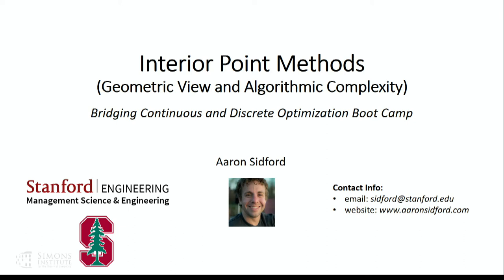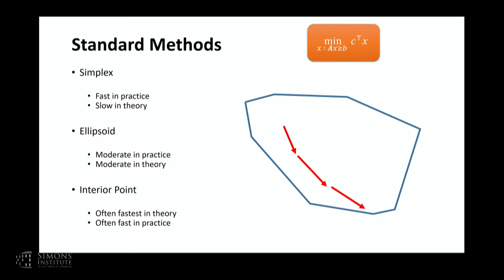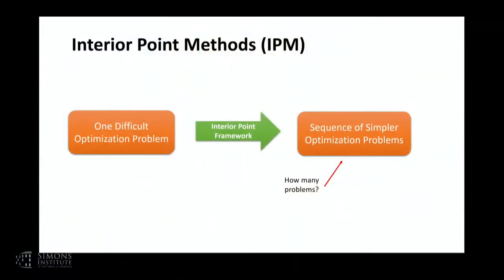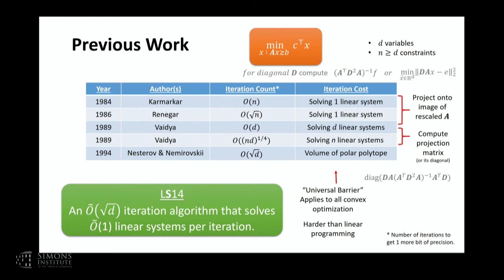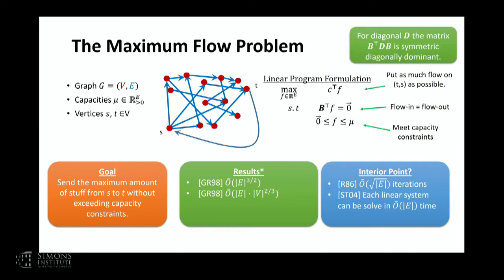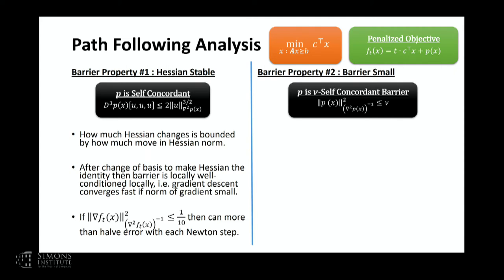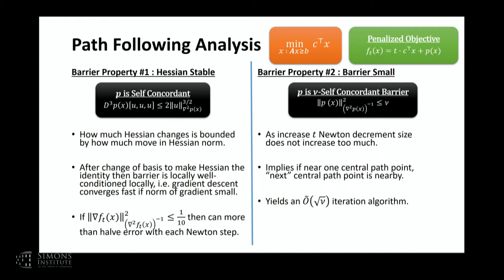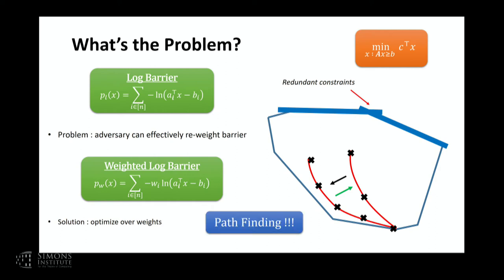Interior Point Methods 4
Steve Wright, University of Wisconsin-Madison; Aaron Sidford, Stanford University; and Aleksander Mądry, MIT
Bridging Continuous and Discrete Optimization Boot Camp